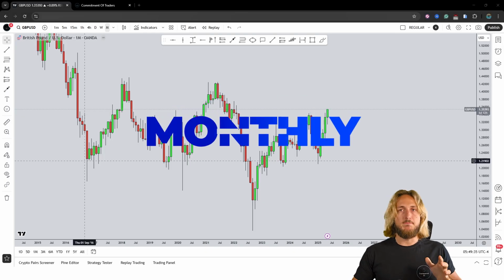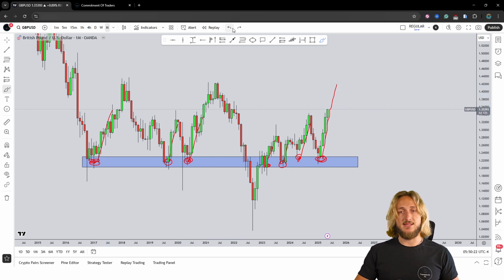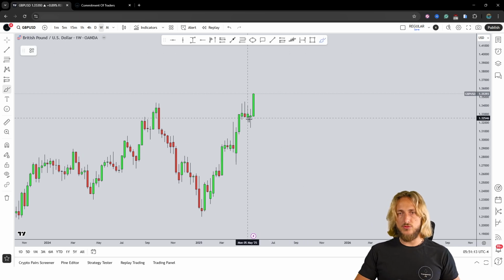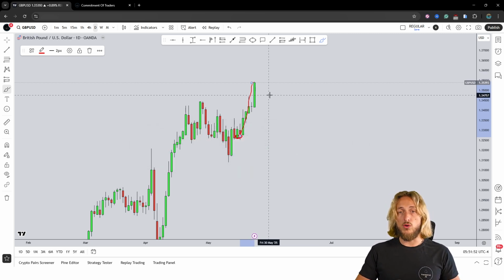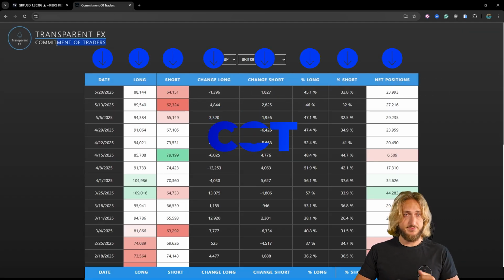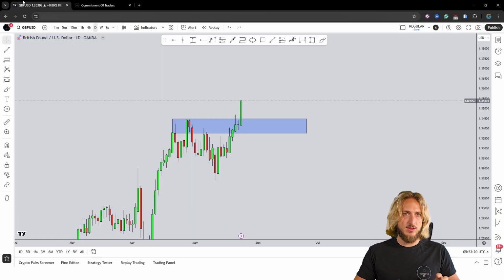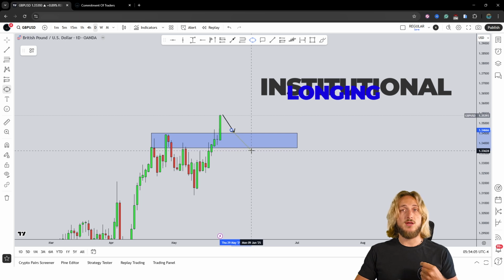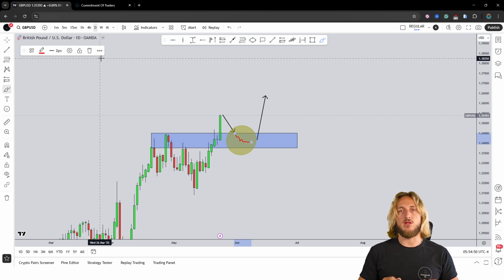GBPUSD Analysis Today: Technical and Order Flow !